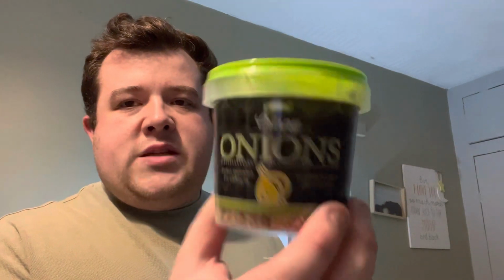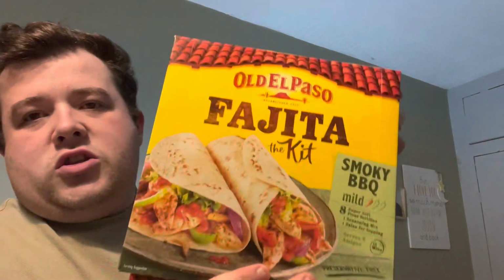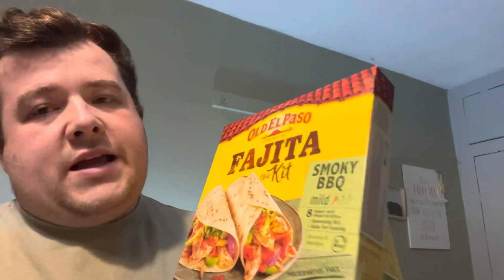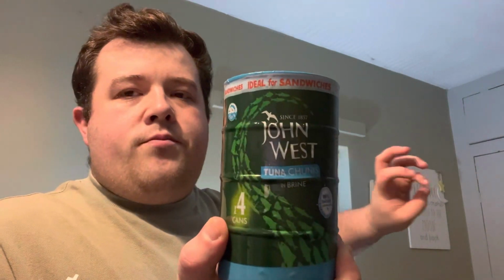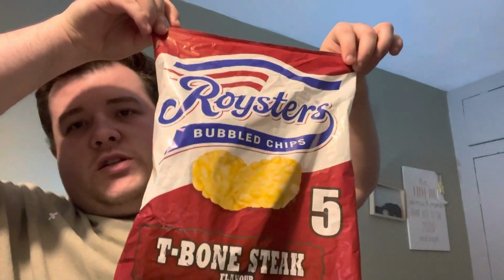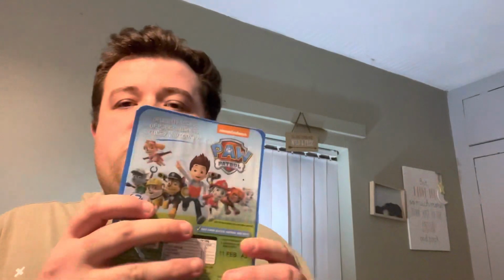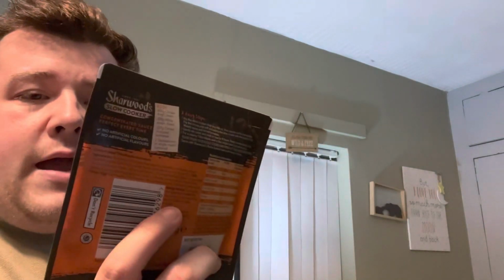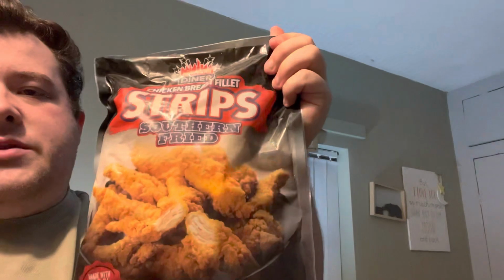Come shop with us Home Bargians | Haul